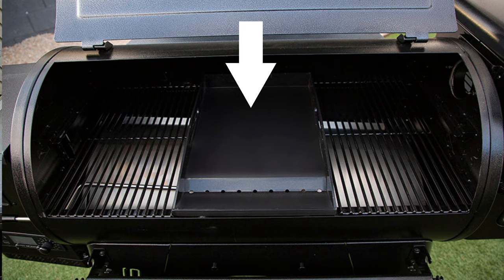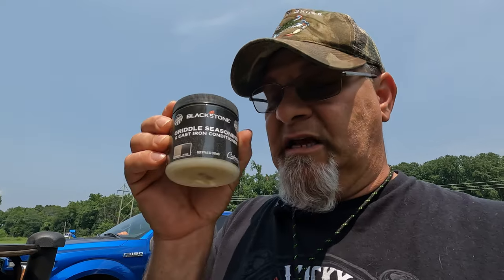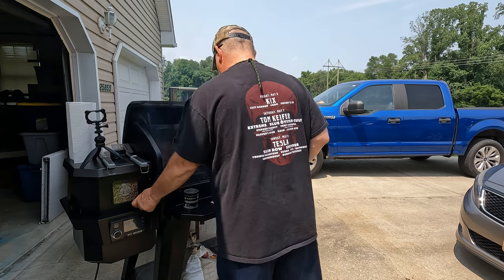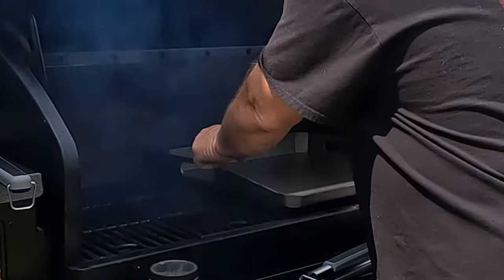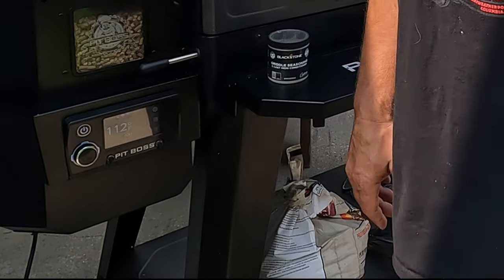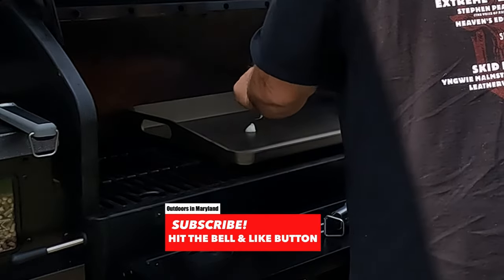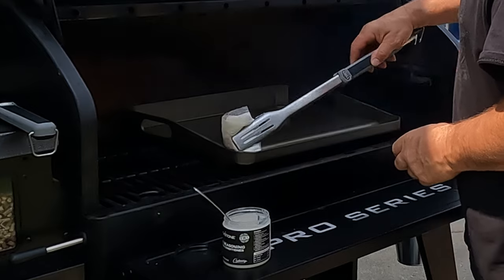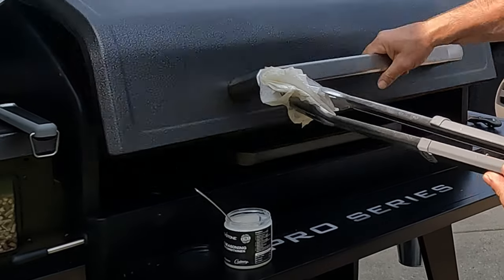PITBOSS 1600 GRIDDLE SEASONING, (VENISON BACK-STRAPS)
Venison Backstraps on the 1600 series @PitBoss. First time on the griddle. Show you how I season mine.

If you like to become a member?!? Tap the join button underneath the video.

4 Patriots solar power cell

Re-Fuel 9 hour Battery pack for GoPro 5,6,7

ZGCINE Charging case for GoPro

ZGCINE CHARGING CASE FOR RODE WIRELESS MIC II

J.O. SEASONING #2
Cameras: GoPro 10 Black
GoPro 8 Black
GoPro 7 Black
Rode wireless microphone GO ll
Rode wireless microphone

crabbing tips & tricks: how to and what to use for bait & catch blue crabs with crab traps and trotline; how to measure blue crabs; how to clean amd cook crabs; how to tell between male and female and maturity of blue crabs; regulations& requirements for blue crabbing in Maryland.

fresh / salt water fishing: learn how to catch snakehead, bass, seabass, flounder, white perch, crappie, blue gill with live minnows, and artificial & custom lures.
Commercial crabbing; commercial oystering on the Chesapeake bay. Cooking seafood, BBQ, BLUE CRABS, FISH,

Hunting whitetail, sika deer, in the marsh of the Chesapeake bay; using, crossbows, muzzleloader, rifles, shotguns, predator hunting; hogs, coyotes, fox, on the Delmarva Peninsula of maryland.

Thanks for joining us on our great time  and fun together